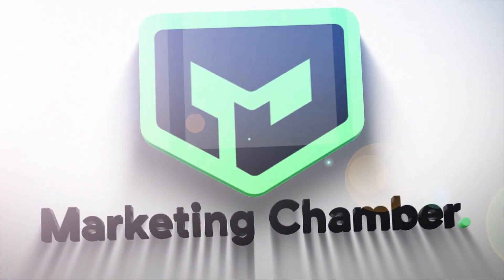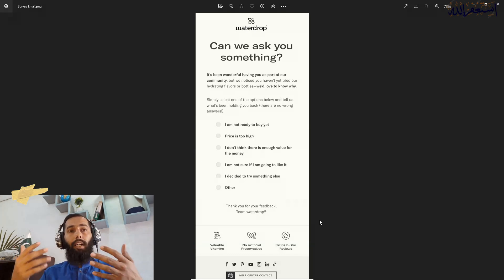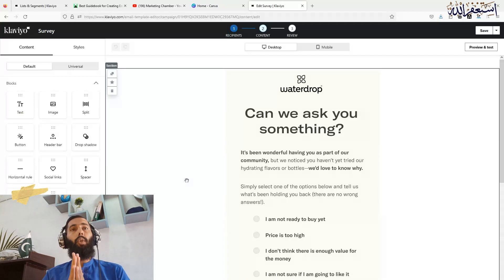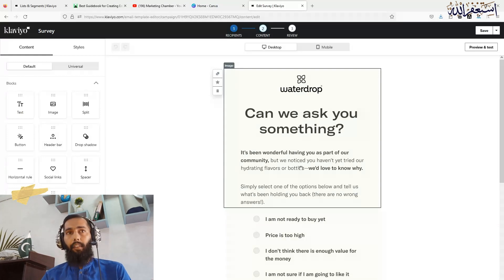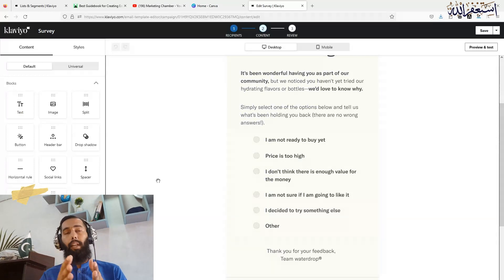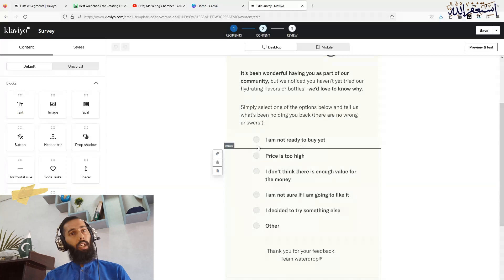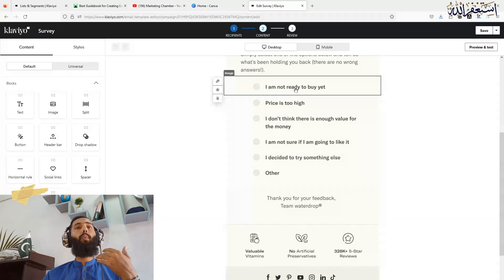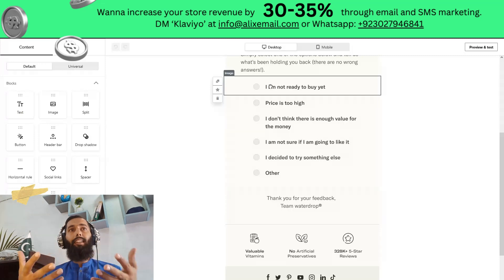tip! Survey Email Campaign From Non Buyers | Klaviyo Email Marketing Course 2024